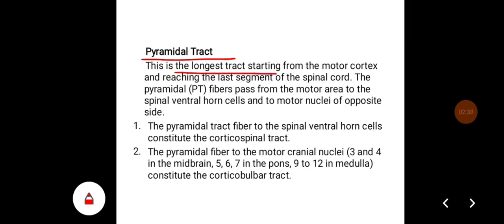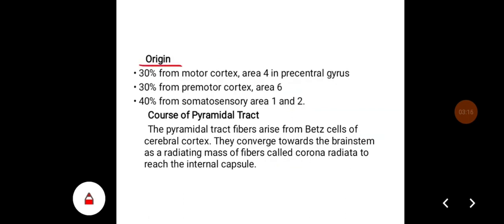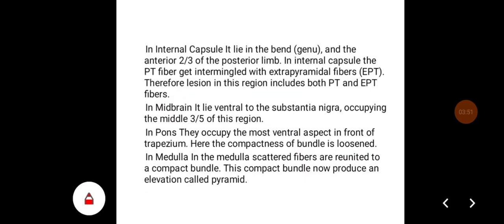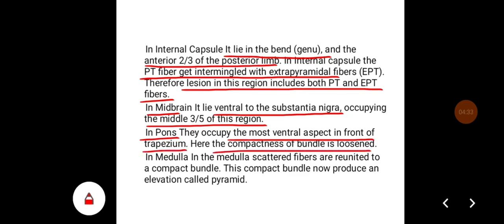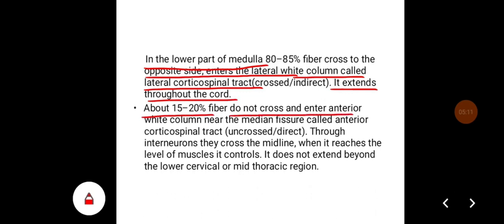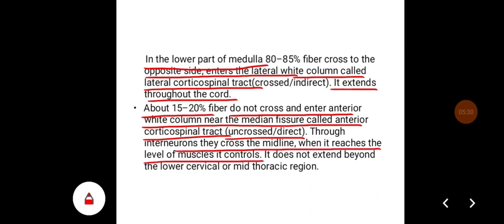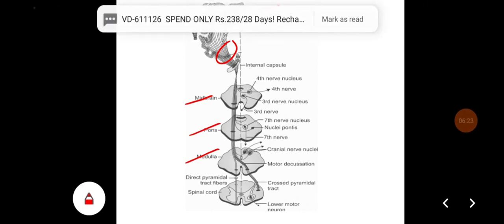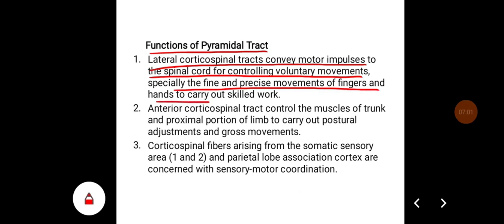Q. Describe origin, course, termination and functions of pyramidal tracts.